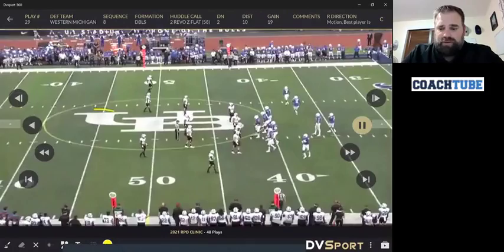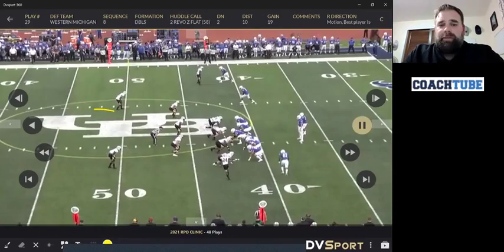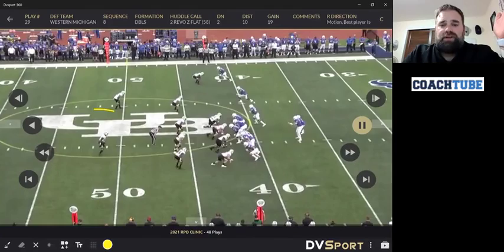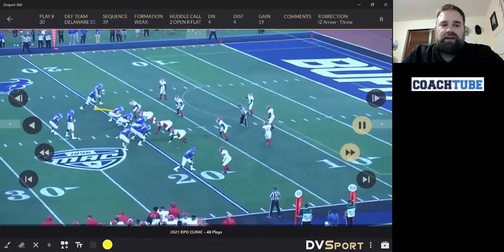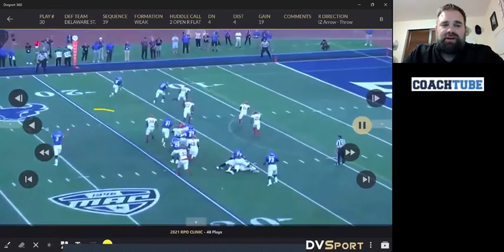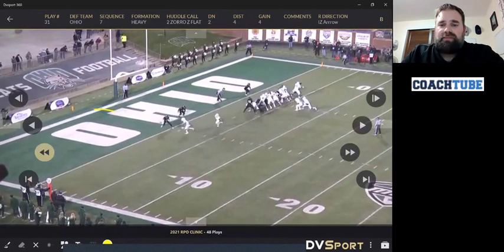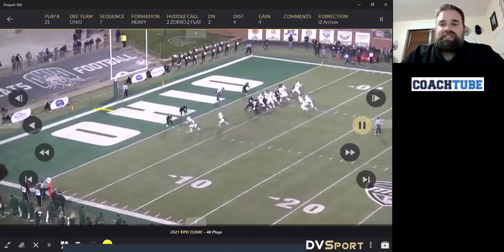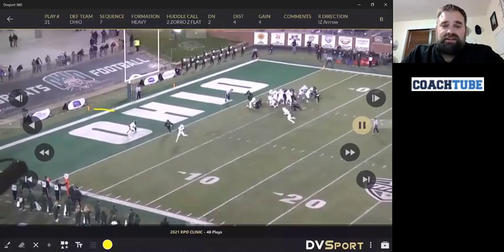Kansas OC Andy Kotelnicki - Arrow RPOs